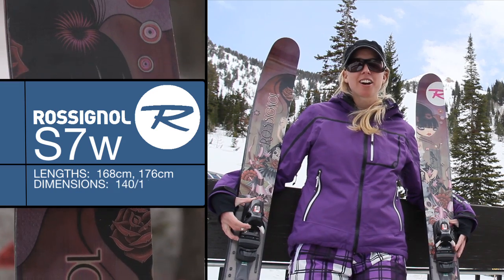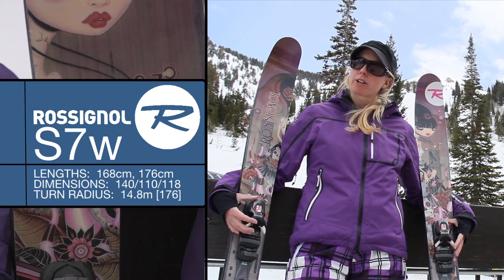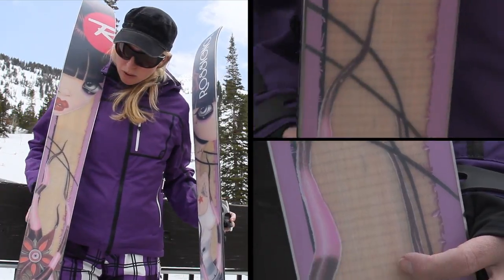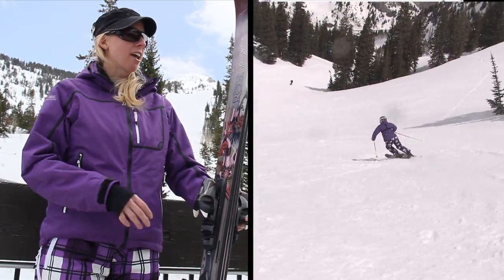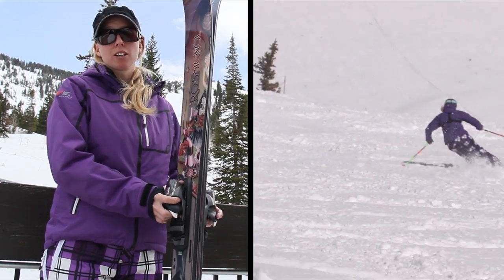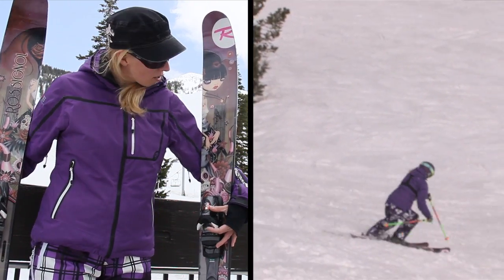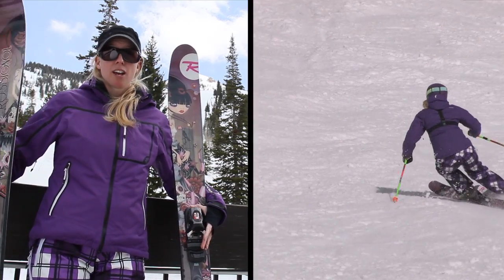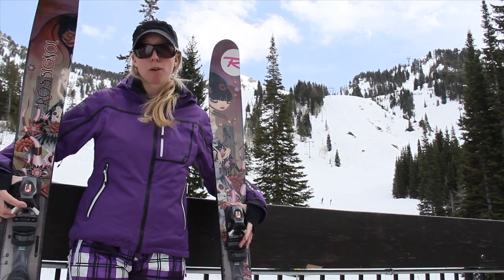2012 Rossignol S7w